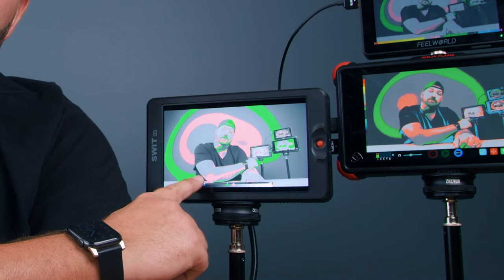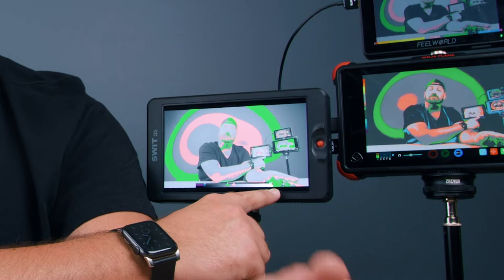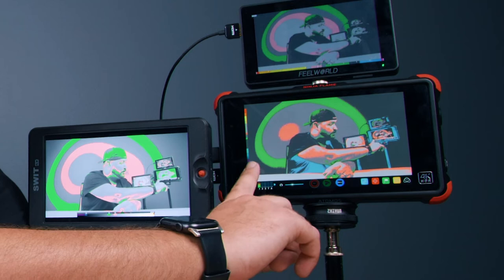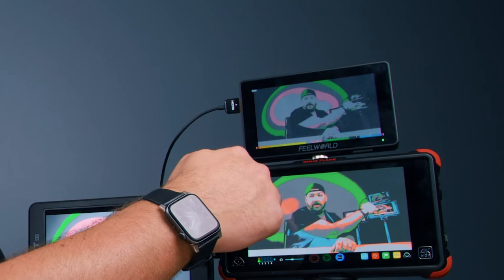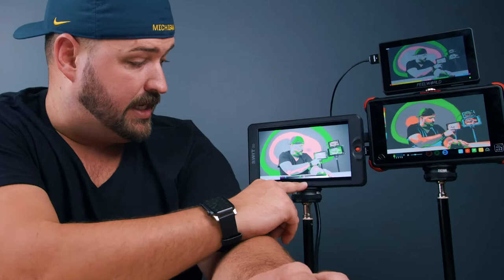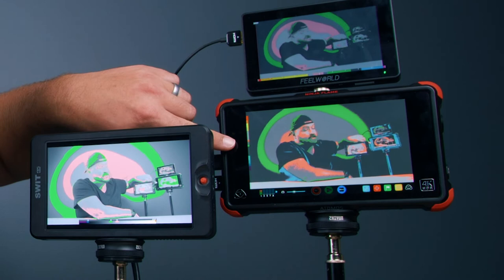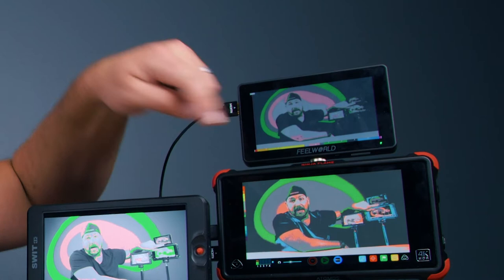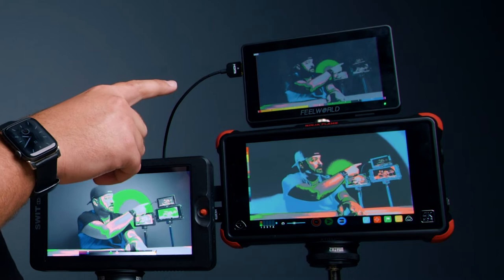What Is False Color? | Understanding & Setting Proper Exposure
False color is the easiest way to know how well your shot is exposed. If you've never seen or used it before, it can be quite intimidating. In this quick tutorial video, take the guess work out of false colors and know exactly how to get the best looking shot every time.

GEAR in this episode:
Feelworld F6 Plus
Atomos Ninja Inferno
SWIT CM-S75F
Sony-L (NPF-975) Battery

*This video is not sponsored and all opinions are my own.

My name is Garrett. I am a full-time commercial producer, part-time film professor, and avid whiskey enthusiast living in Metro Detroit. I began on YouTube to help bridge the technical and financial gap filmmakers face by giving away the same content I talk about in my classrooms. Learn tricks of the trade, discover new gear,  stay up with filmmaking trends, dive into how I pull off cinematic looks, and so much more.